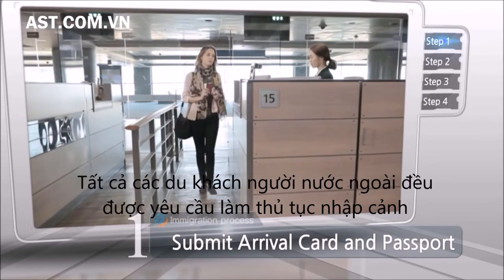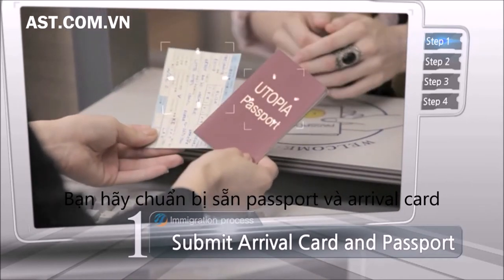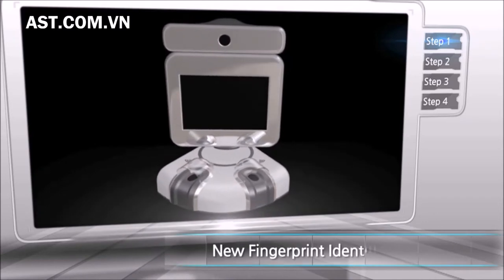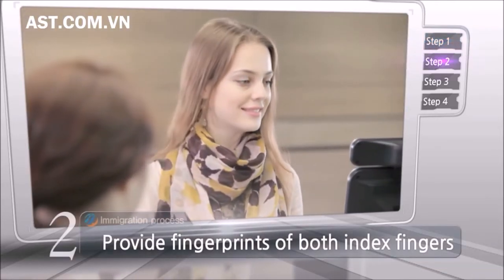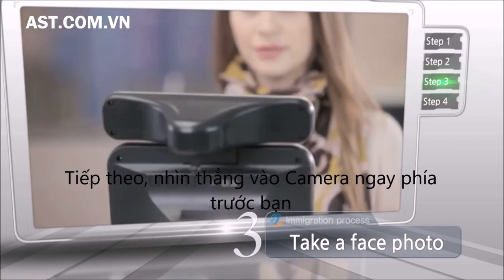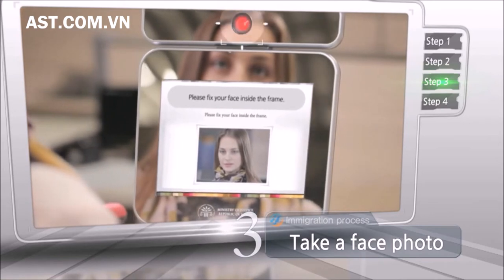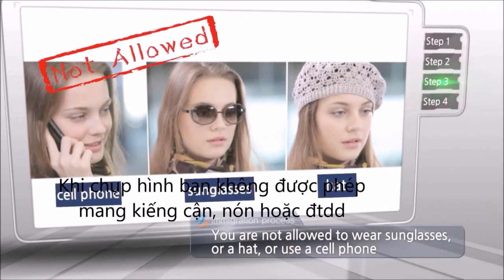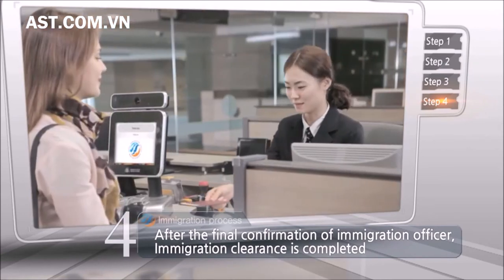Hướng dẫn làm thủ tục nhập cảnh ở sân bay Incheon, Seoul, Hàn Quốc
Chào mừng bạn đến với AST Travel - Website cung cấp dịch vụ đặt vé máy bay, đặt phòng khách sạn, dịch vụ visa, bảo hiểm du lịch mang đến cho bạn những tiện ích tốt nhất:

- Mức giá tốt nhất với mức giá của hơn 50 hãng hàng không.
- Nhiều chương trình khuyến mãi của hãng và AST.
- Nhân viên tư vấn hỗ trợ nhiều kinh nghiệm.
- Thanh toán dễ dàng, đa dạng.

Bạn yêu thích khám phá những vùng đất mới và du lịch tiết kiệm?

Nếu bạn cần thêm thông tin vé máy bay, hãng hàng không, khách sạn, bí kiếp du lịch quốc tế và nhận những khuyến mãi hấp dẫn tại: